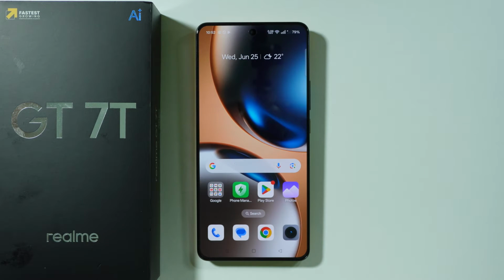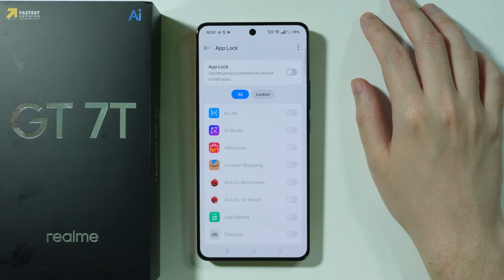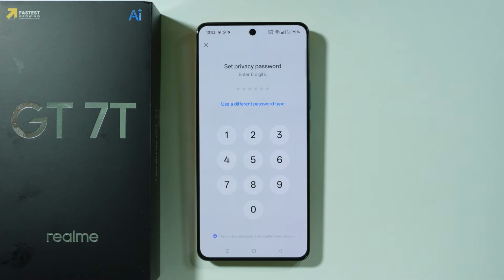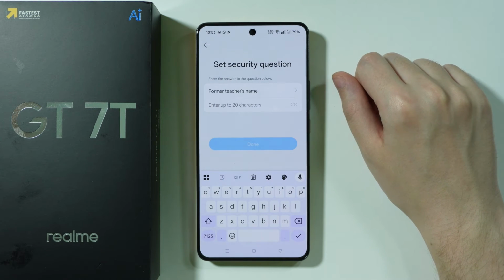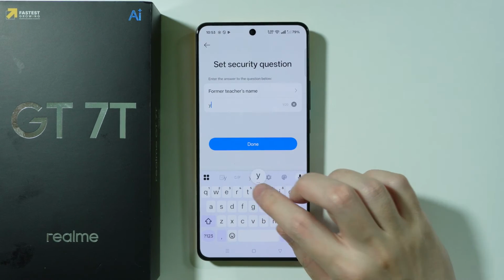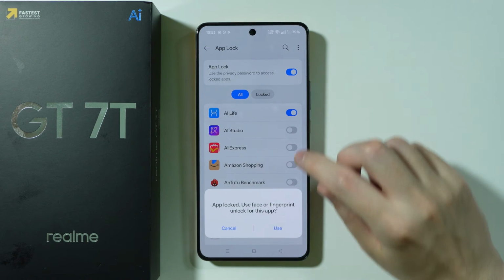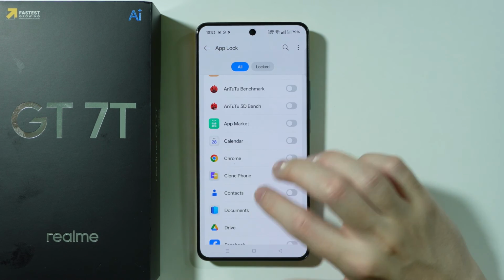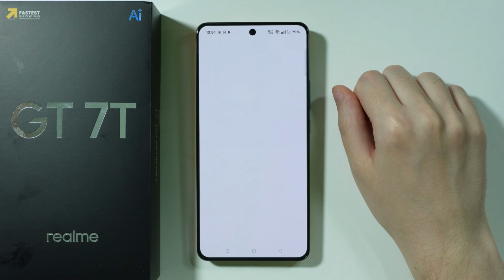Realme GT 7T: How to Lock Apps (Set Password for Apps)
Want to protect your private apps? This guide shows you how to lock applications on your Realme GT 7T using passwords, fingerprints, or face recognition. Learn how to set up App Lock for WhatsApp, Gallery, Facebook, and other sensitive apps to prevent unauthorized access. Follow these simple steps to add an extra layer of security to your most-used applications on the Realme GT 7T.